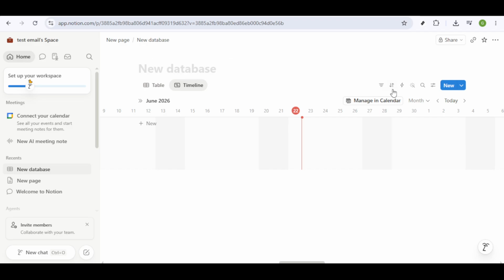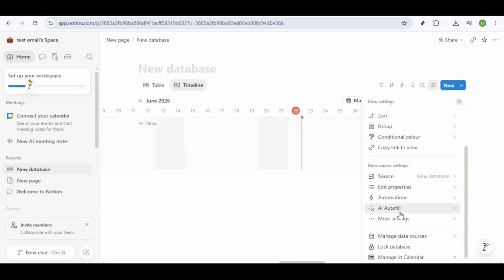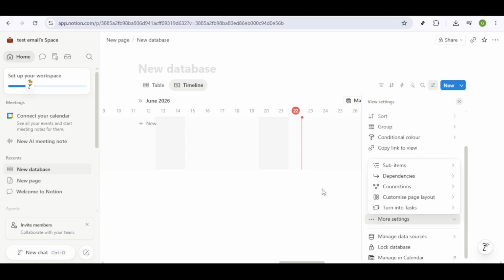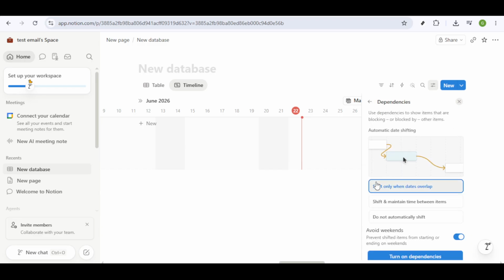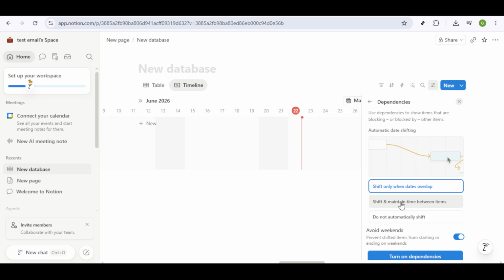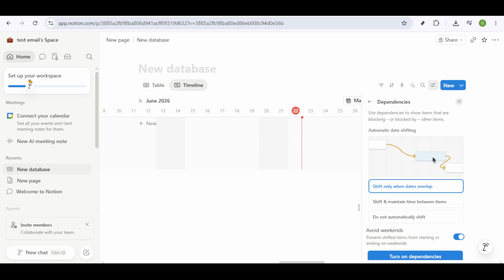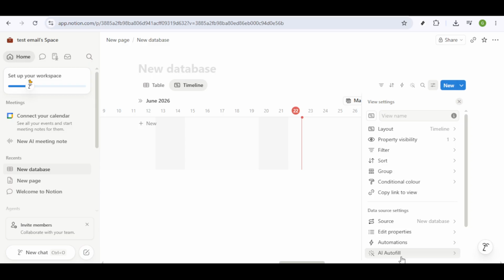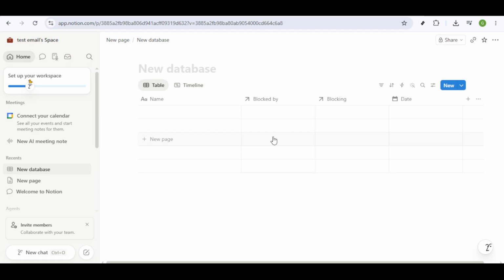How To Create Dependencies In Notion